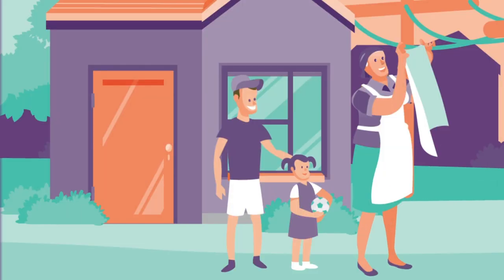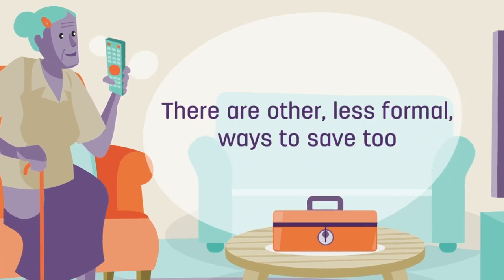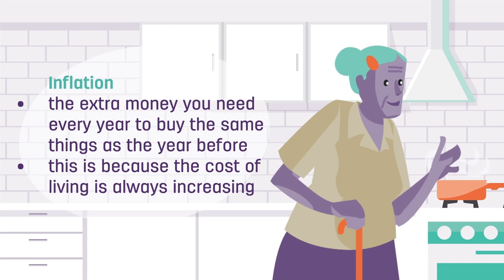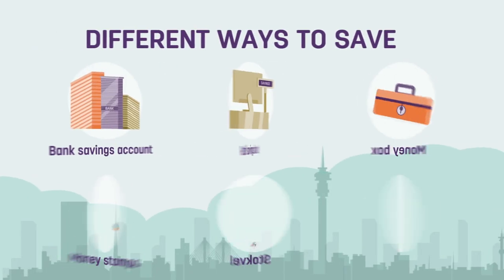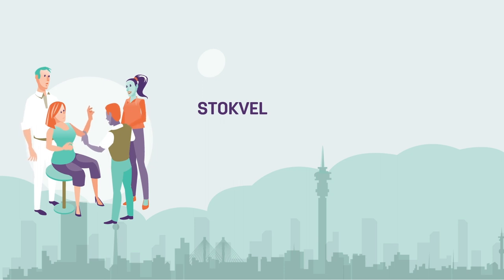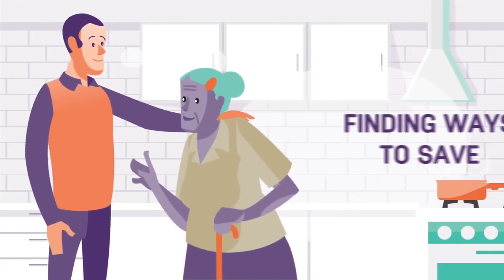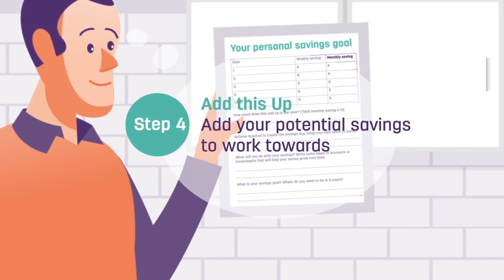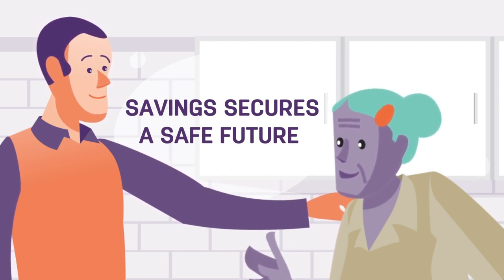Module 2 - Part 3: The savings spotlight